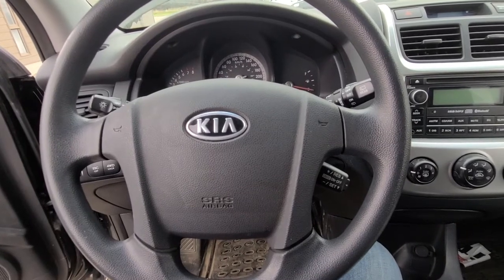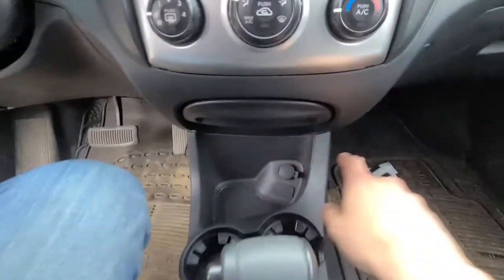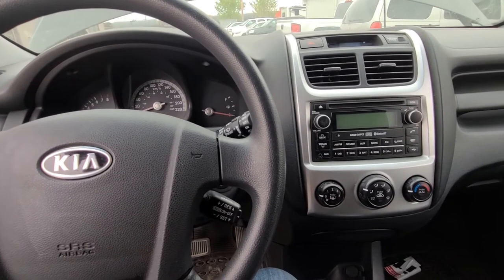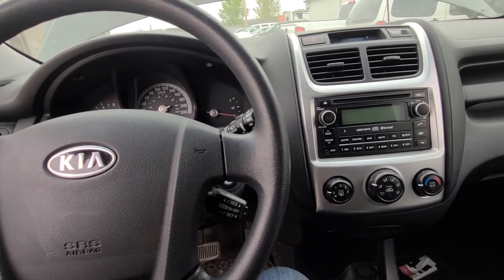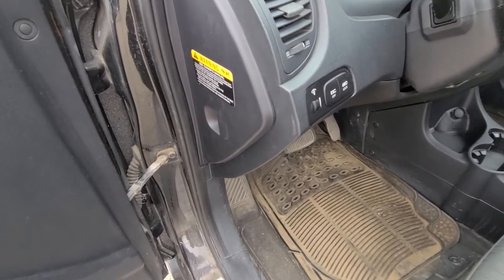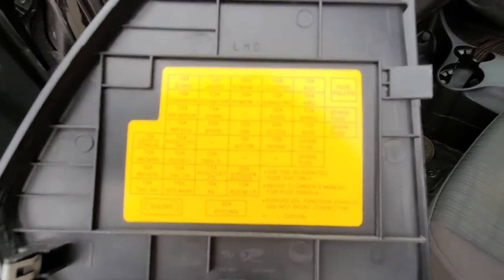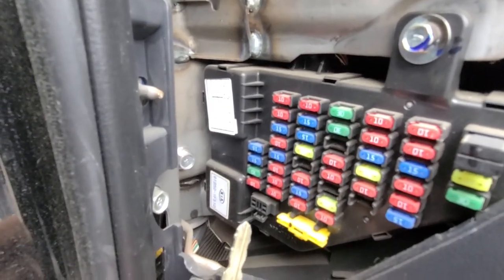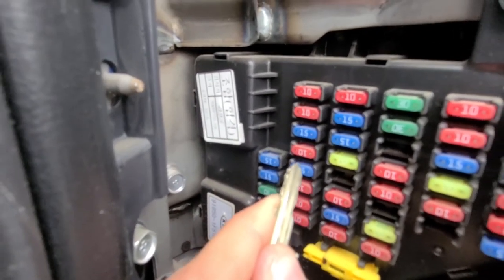Kia Sportage - CIGARETTE LIGHTER / POWER OUTLET Fuse Location (2004 - 2010)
If cigarette lighter or one of the power outlets is not working on your Kia Sportage SUV the problem is most likely in a burnt fuse. ( 2004 | 2005 | 2006 | 2007 | 2008 | 2009 | 2010 | LX | 4WD | LUXURY ).

There are three 15 AMP fuses to check which are located in a fuse box on the driver side of the passenger cabin. Some Kia Sportage's do not have rear power outlet like mine on this video. In that case you will check just the 2 fuses for the front power outlet and front cigarette lighter.